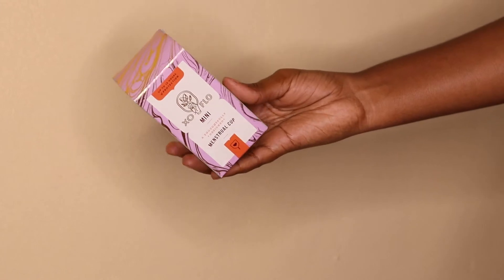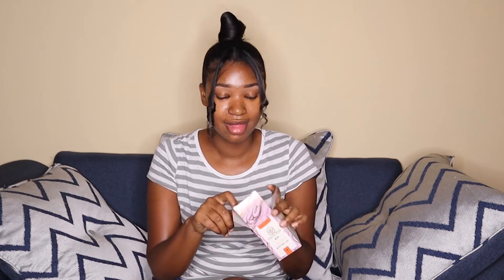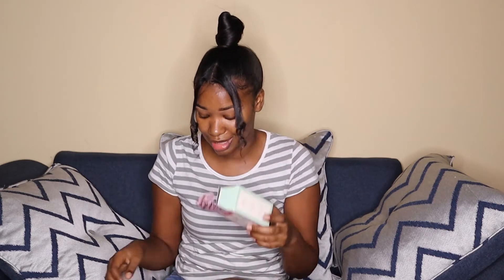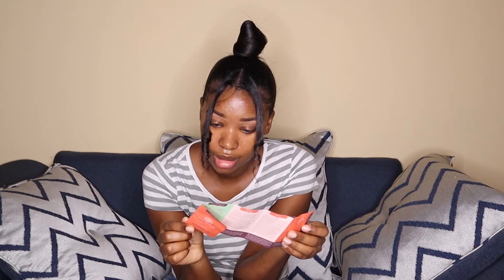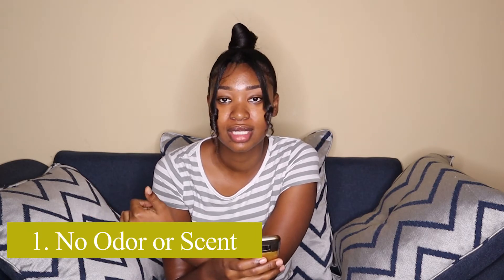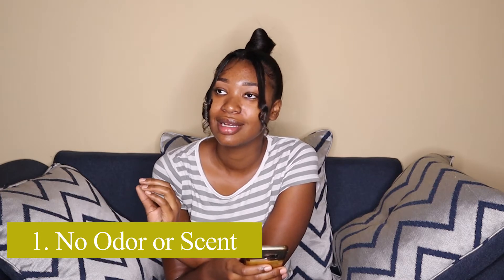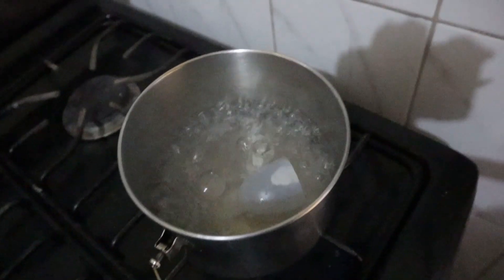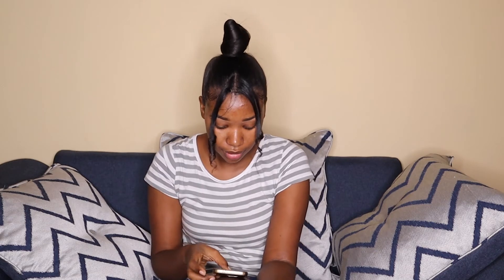Is a Menstrual Cup Right For You? Pros and Cons of using a Menstrual Cup ft Xo Flo Mini | Leanna D.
Hi guys! In this video, I discuss the pros and cons of using a menstrualcup, also known as a periodcup. The brand that I own is the xoflo, more specifically, the Xo Flo Mini.

If you'd like more videos like this go off in the comments!

I look forward to talking with you again! xoxo